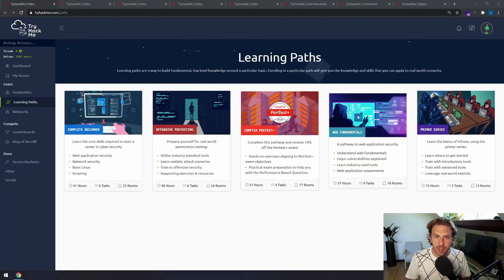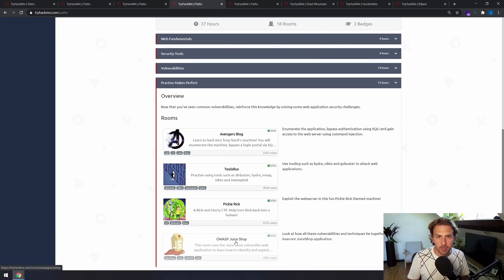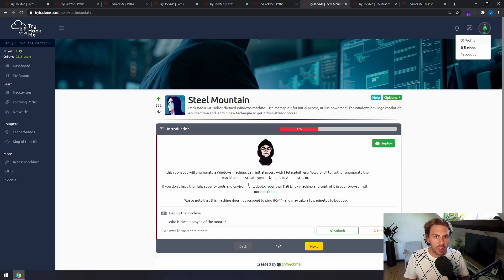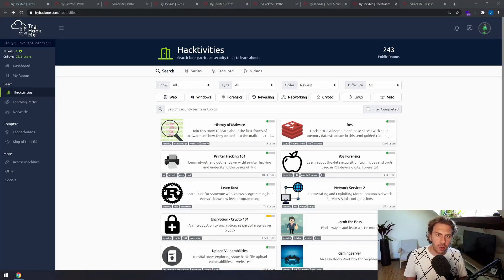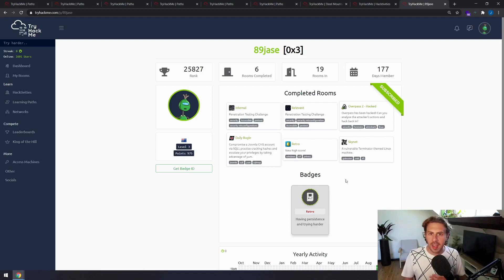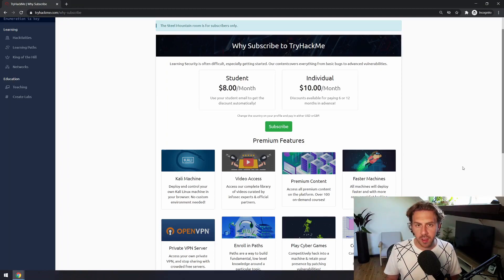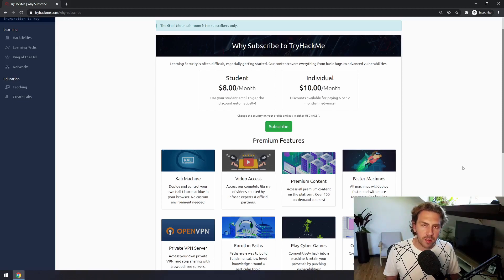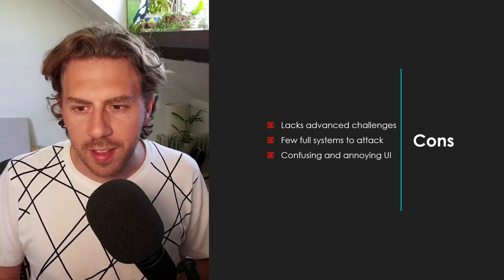Try Hack Me Review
In this video we review Try Hack Me. The most comprehensive penetration testing service I've come across so far!